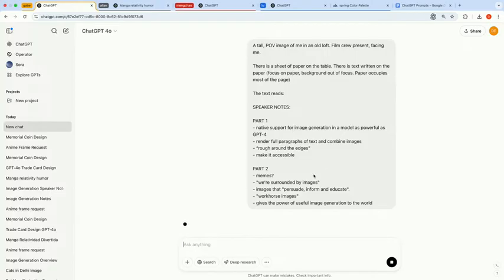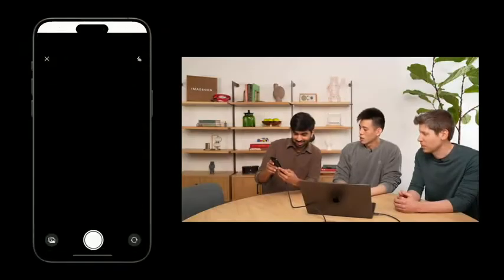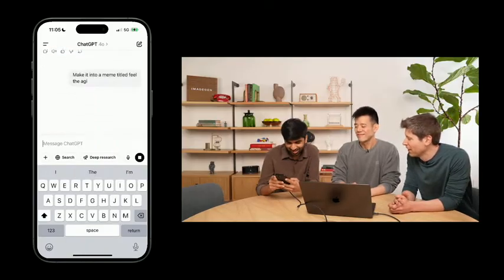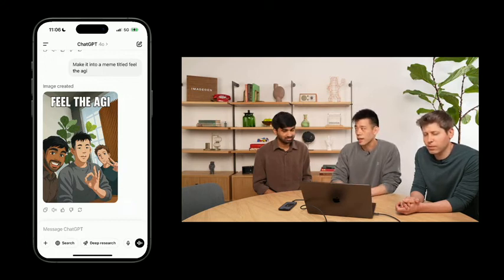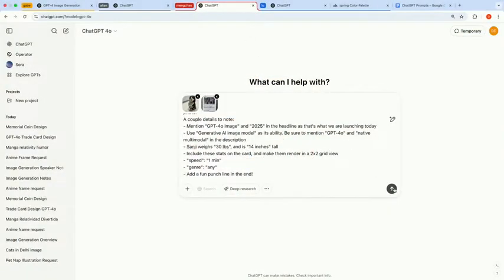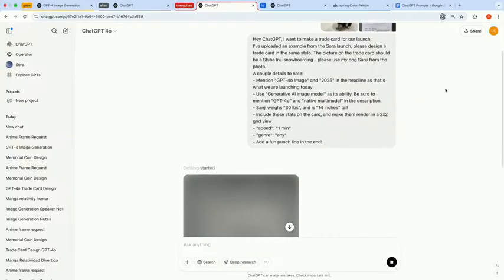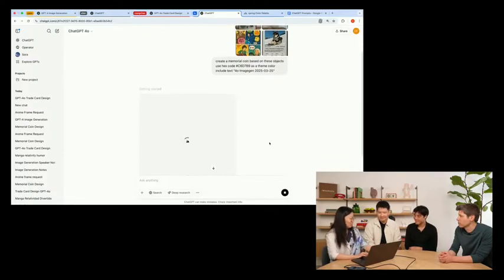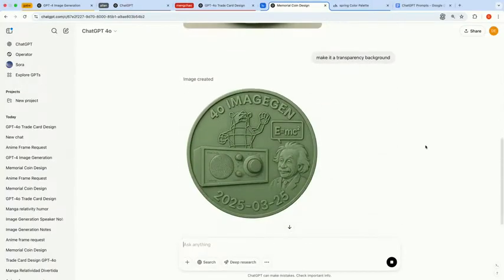How to create Free Ghibli-Style Images with ChatGPT 4o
Want to create beautiful Ghibli-style images for FREE using ChatGPT? With the new GPT-4o image generation feature, you can turn text prompts or even your photos into Studio Ghibli-inspired artwork in just a few steps!

In this video, we’ll walk you through:

What is GPT-4o image generation by OpenAI

How to use it to generate anime-style (Ghibli) images

Prompt tips and creative examples

How to download and save your artwork easily

Alternatives like Gemini, Grok, and Microsoft Copilot

🎨 Whether you're an artist, content creator, or just curious, this tool is perfect for memes, comics, posters, or personal art!